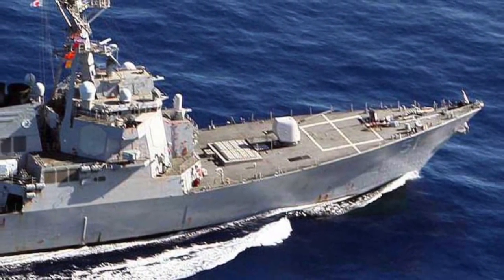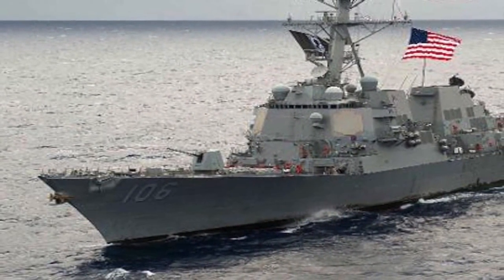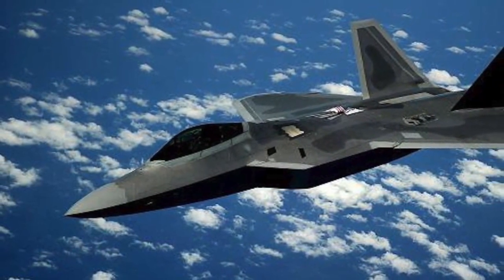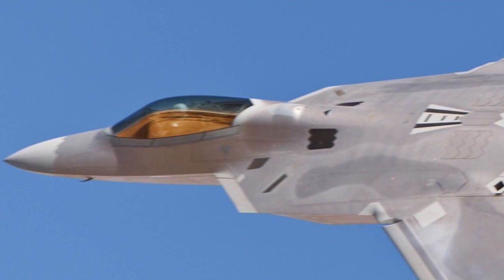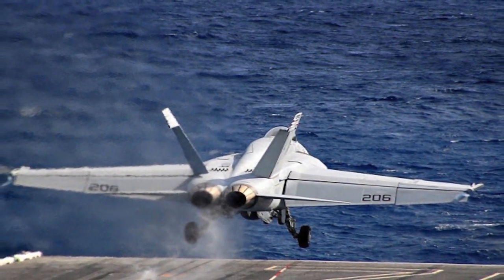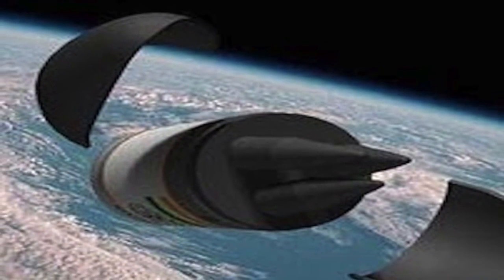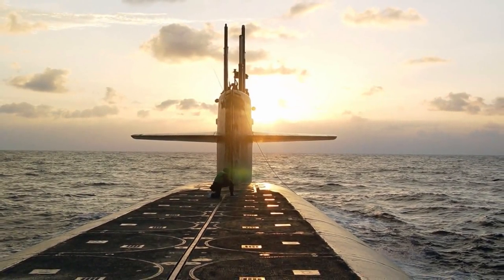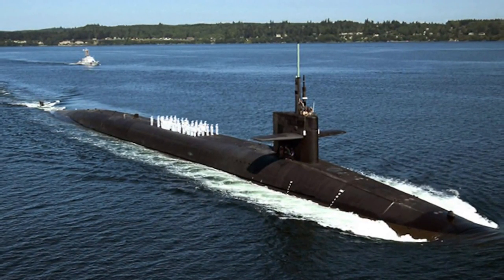WW3 SHOCKING NEWS: NORTH KOREA DECLARES WAR WITH USA